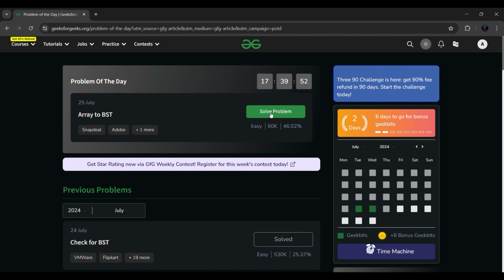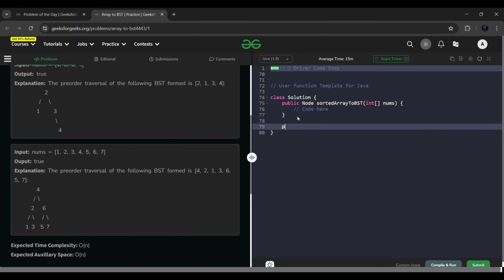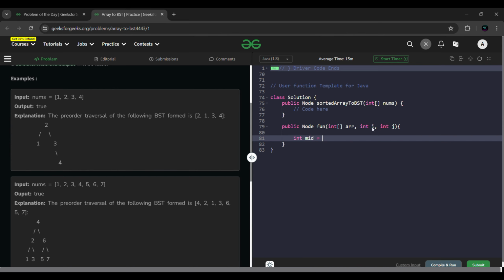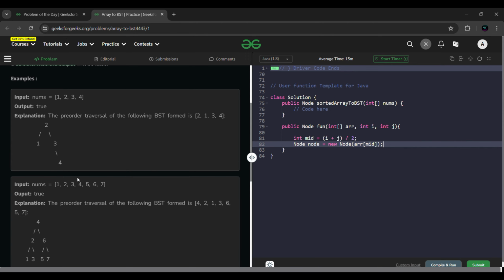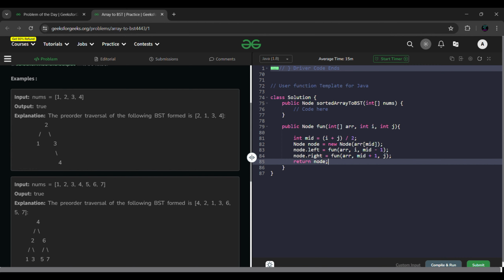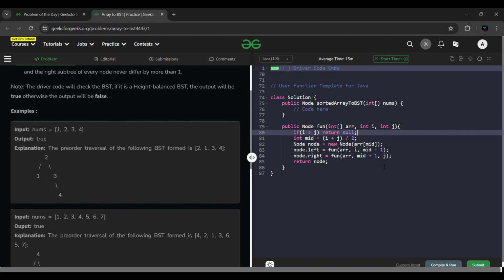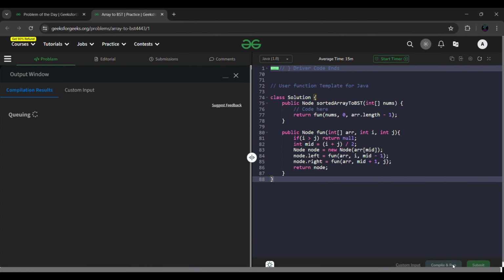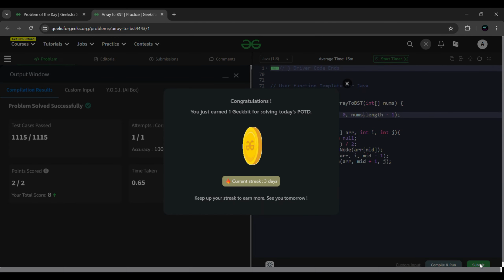Array to BST | Problem of the Day | GeeksforGeeks | gfg potd | 30 Days POTD Challenge | Ampire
Geek Streak – 30 Days POTD Challenge
Practice coding every day and get rewarded for maintaining a streak for 30 days straight starting from 23rd July 2024.
It is not as easy as it sounds, so if you have it in you, here is how to go about the Geek Streak:
1. Solve the Problem of the Day on GeeksforGeeks Practice and as you do, take a screenshot.
2. Upload a screenshot of the solved problem on X or LinkedIn with the hashtag,
3. Do this for 30 days without any breaks, and keep taking screenshots of all the POTD you have successfully solved for 30 consecutive days.
4. At the end of 30 days, we will send a Google Form to all users maintaining their streak. You will need to fill in your details to match your POTD username and provide your screenshots.
5. When your details are checked and verified, your entries will be counted for the rewards.
6. On the last day, don’t forget to share your streak chart to share your progress with the world!

Important Note: The Geek Streak Challenge will start from 23rd July, 2024 onwards. You will have to start your streak between 23rd-25th july to be eligible. So prepare yourself and remember to start on time!

Array to BST | Geek Streak – 30 Days POTD Challenge

In this video, we tackle the GeeksforGeeks Problem of the Day: converting a sorted array into a Height Balanced Binary Search Tree (BST). We'll walk through the problem statement, discuss the approach, and implement the solution in Java.

🔍 Problem Statement:
Given a sorted array, convert it into a Height Balanced Binary Search Tree (BST). The depth of the left and right subtrees of every node in the BST should never differ by more than 1.

👨‍💻 Solution Approach:
We use a recursive function to convert the sorted array into a height-balanced BST. The middle element of the array becomes the root, and we recursively apply the same approach to the left and right halves of the array.

Join the Challenge:
Are you ready to take on the Geek Streak – 30 Days POTD Challenge? Practice coding every day and get rewarded for maintaining a streak for 30 days straight starting from 23rd July 2024.

Stay consistent, keep coding, and join the streak!

Happy Coding! 🌟

gfg potd
gfg potd java
gfg potd today solution java
gfg potd today java
gfg potd c++
gfg potd today solution in python
gfg potd python
gfg potd code kar lo
gfg potd masked coder
gfg potd today c++
gfg potd today solution c++
problem of the day gfg
problem of the day leetcode
problem of the day
problem of the day geeksforgeeks
problem of the day coding ninjas
problem of the day gfg today
problem of the day gfg in python
problem of the day akrobeto
geeks for geeks problem solving
geeks for geeks java course review
geeks for geeks development